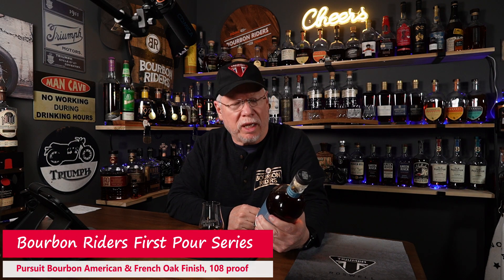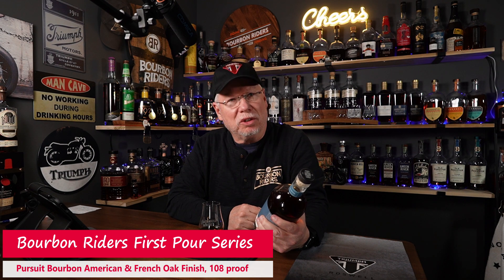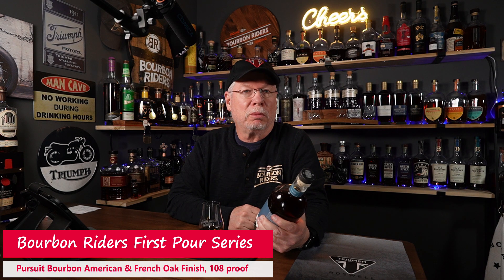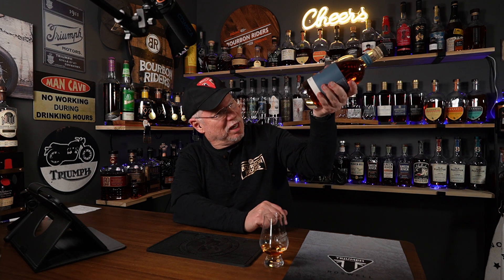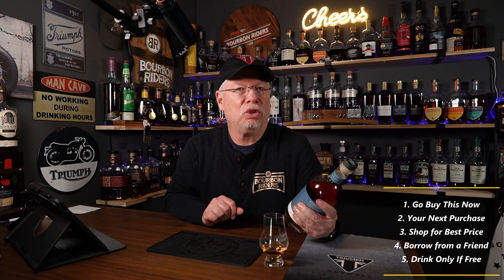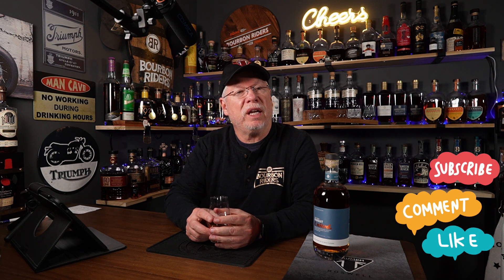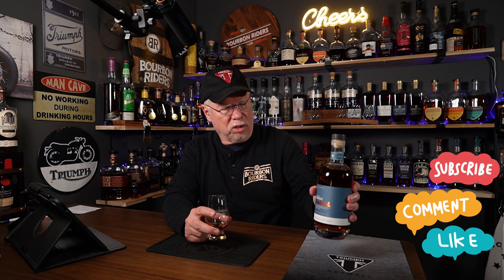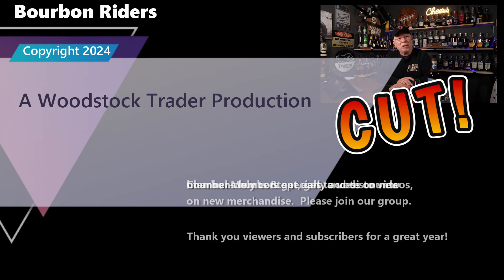Review of the Pursuit United Finished in American and French Oak. One of my new favorite finished.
Finally, Pursuit United finished bourbons avaiable in Georgia.  When I bought this in Tennessee, only the standard bourbon was available and even that was hard to find at most bottle shops.  This was definitively worth the wait.  Enjoy.

Welcome to Bourbon Riders for scenic views, tasty bourbons, and a lifestyle a lot laid back.  Whether you’re passionate about motorcycles or bourbon, we have a back seat for you.  Just bring your helmet and hold on tight, it’s going to be a bumpy ride.